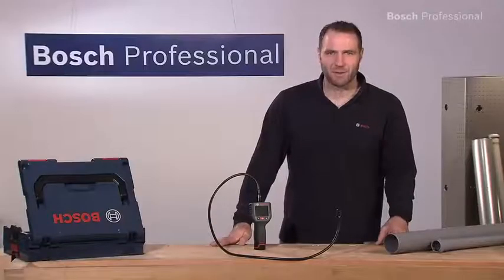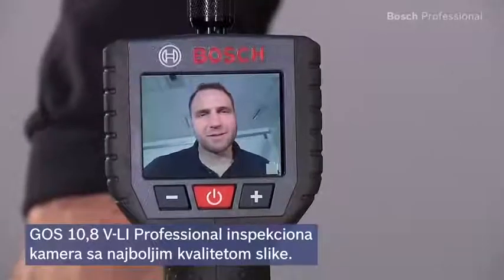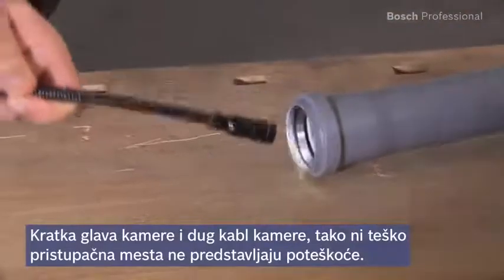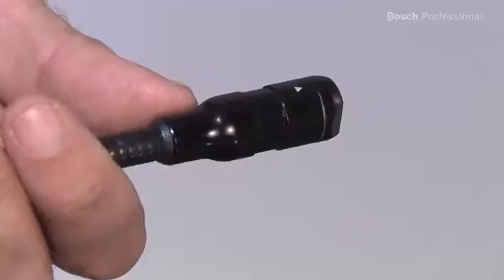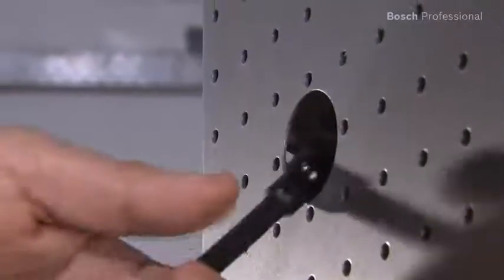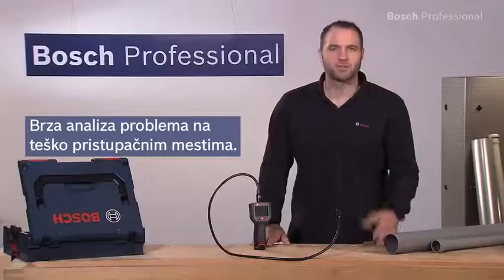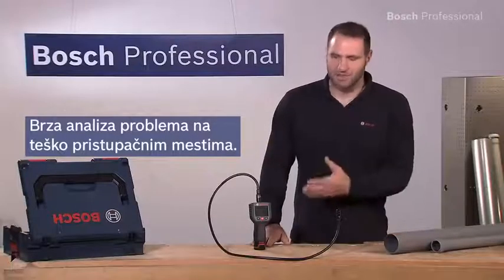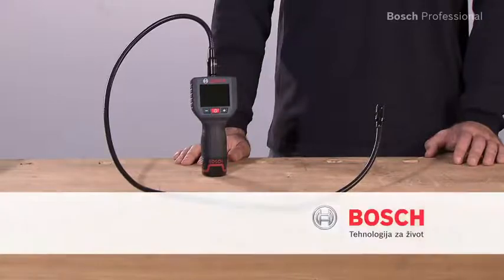Akumulatorska inspekciona kamera GOS 10,8 V-LI Bosch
Prednosti: GOS 10,8 V-LI Professional Brza analiza problema na teško pristupačnim mestima
Realistična reprodukcija slike na LCD displeju od 2,7" sa velikom rezolucijom
Svetla Power LED-lampa za optimalnu rasvetu na tamnim mestima
Naročito dugi vodonepropusni kabl kamere (122 cm) sa malom glavom kamere za prilagodljive mogućnosti primene
Video-out priključak za eksterni prenos slika
Bosch Premium litijum-jonska tehnologija za duži životni vek